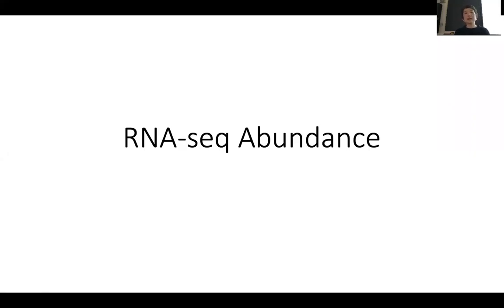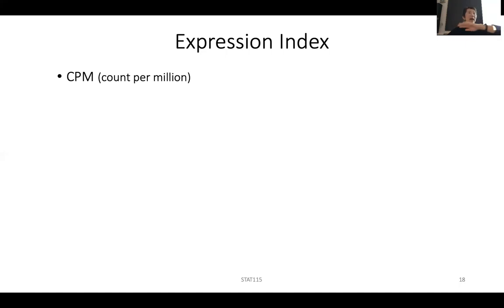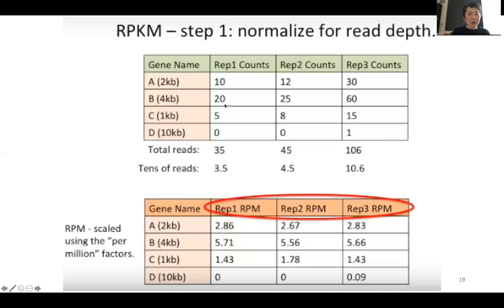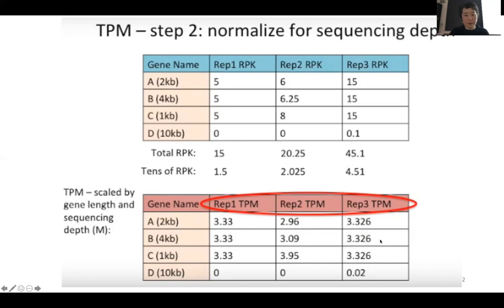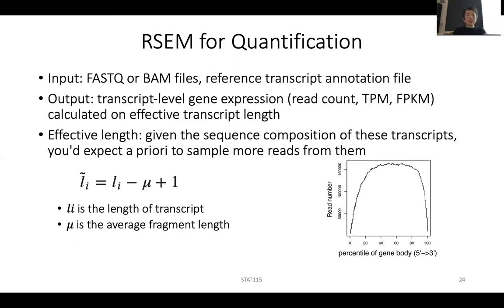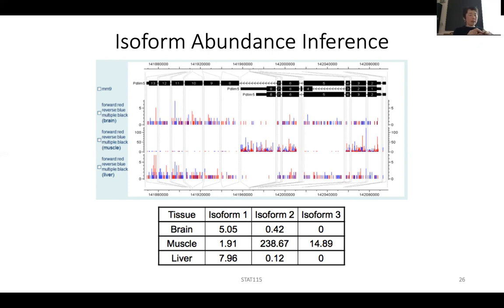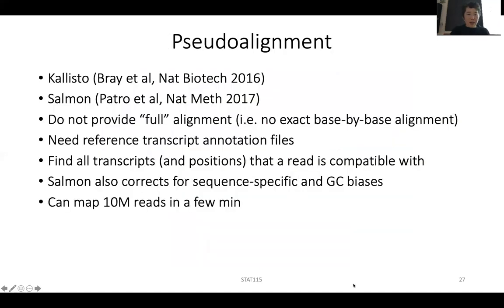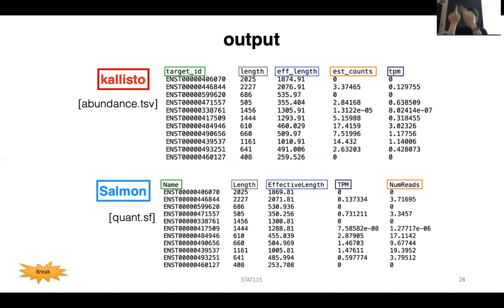2020 STAT115 Lect3.3 RNA-seq Quantification